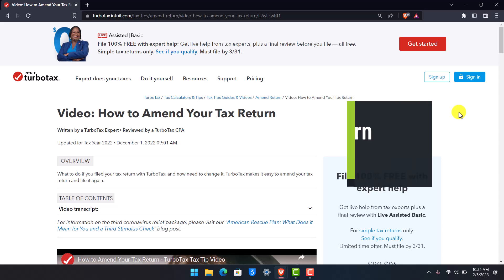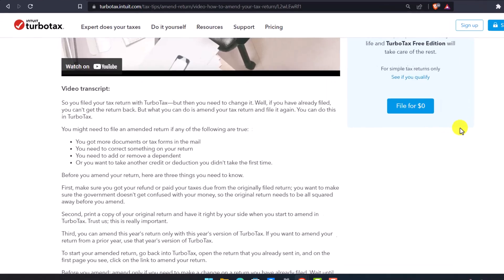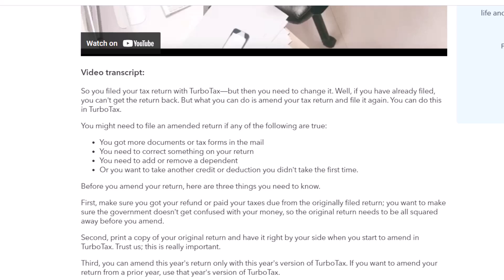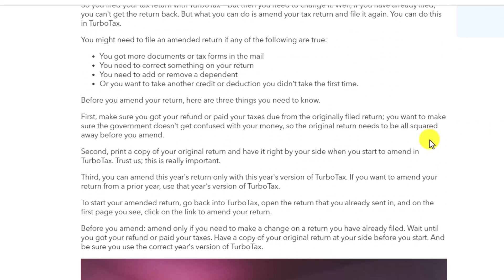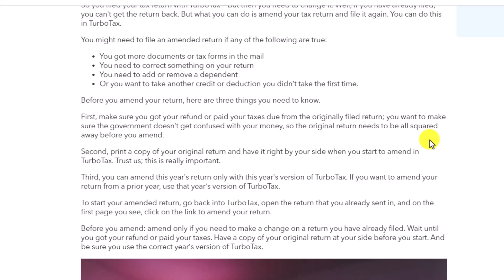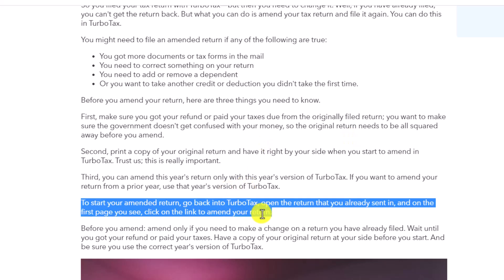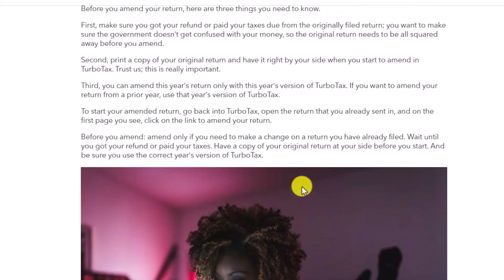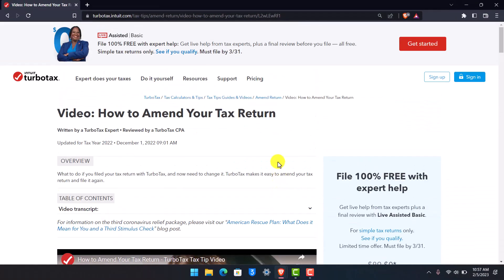How to Amend a Tax Return TurboTax !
This video guides you in quick easy steps to amend a Tax Return on TurboTax. So make sure to watch this video till the end.

~ Chapters:
0:00 Introduction
0:13 Conditions
1:18 Amend Tax Return
1:52 Conclusion